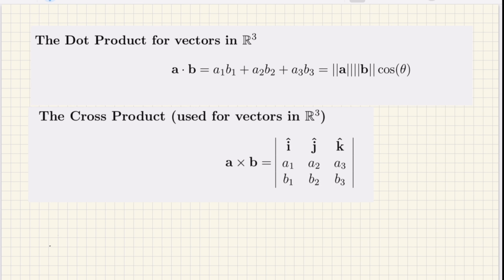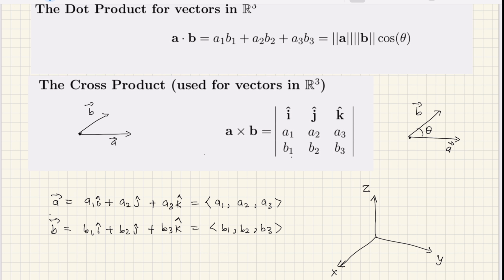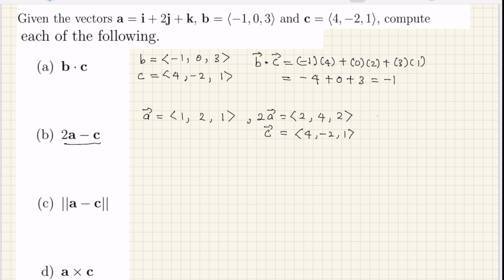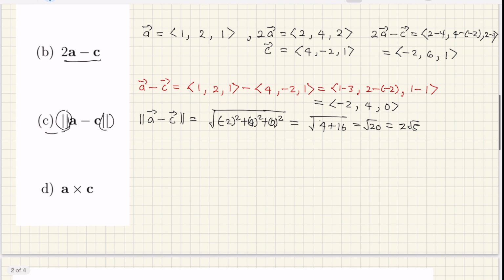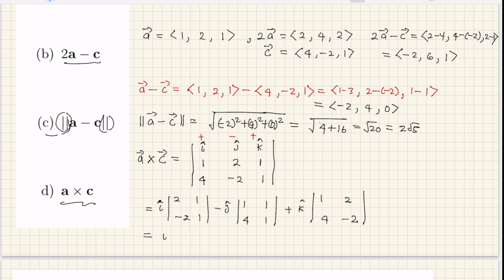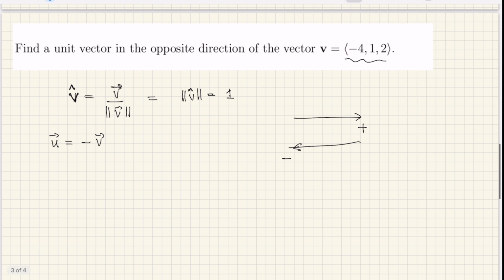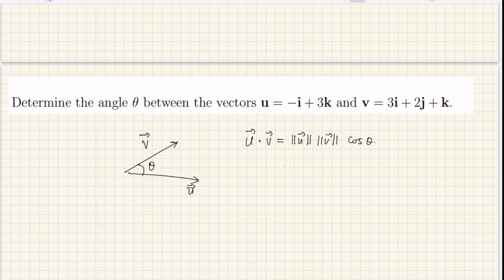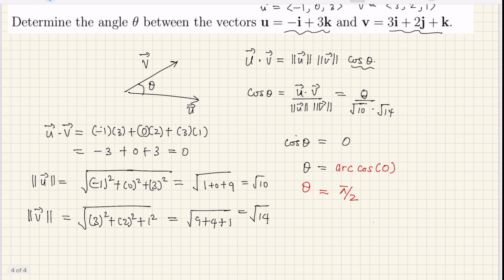Calculus 3: How to Solve Dot & Cross Product Problems (Step-by-Step)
🔥 Struggling with Dot and Cross Products in Calculus 3? This video walks you through step-by-step worked examples so you can master these fundamental vector operations!

📌 What You’ll Learn:
✅ How to compute the Dot Product and understand its geometric meaning
✅ How to compute the Cross Product and determine its direction
✅ When to use each product in applications like angle calculations, work, and torque

🚀 Whether you're a student preparing for an exam or just looking to strengthen your vector calculus skills, this video has everything you need!